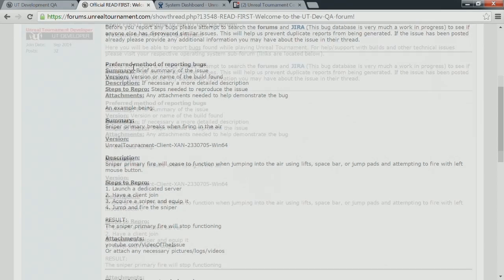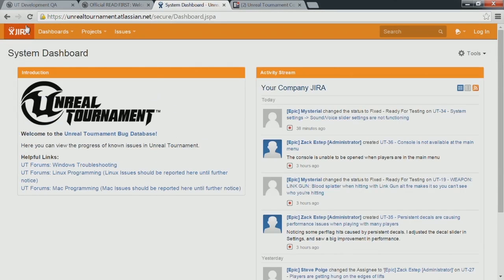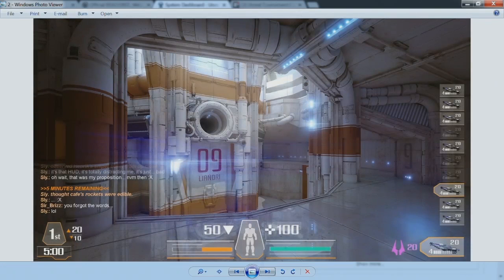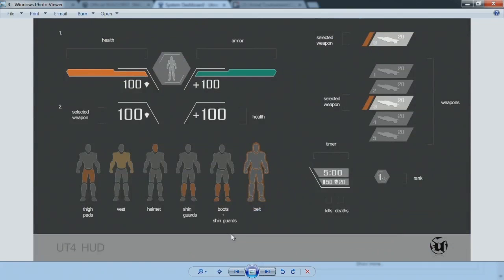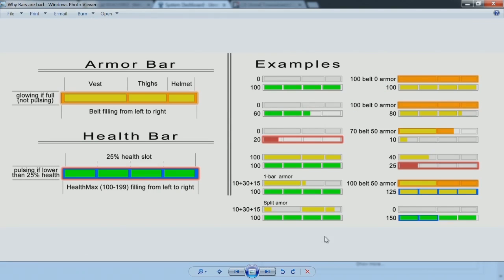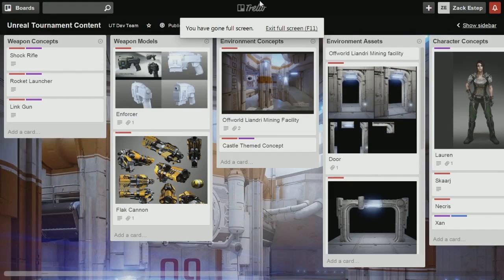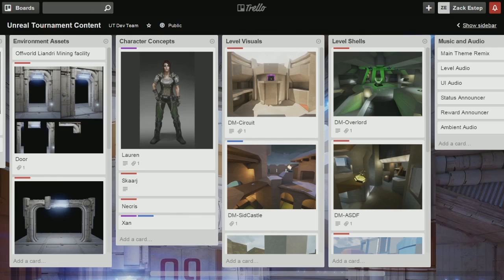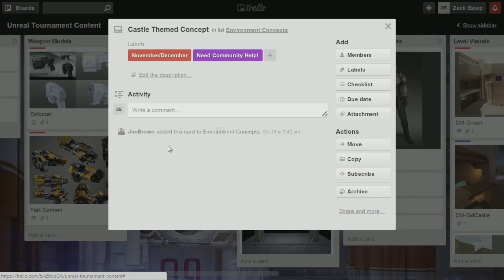Unreal Tournament: Community Video, UT HUD, Trello QA Database and More!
Zack talked a bit about the new process for submitting bugs for Unreal Tournament, Joe showed us some HUD images created by the community as well as some from Maria Fernandez from Epic Games QA and Chris took a look at the Trello Unreal Tournament Content board.

We also premiered the Unreal Tournament Community Event recap video!

Be sure to like and follow our social pages for all the latest news, media and official information!